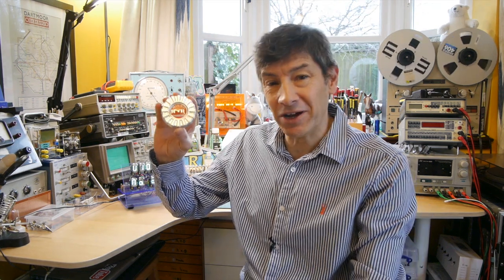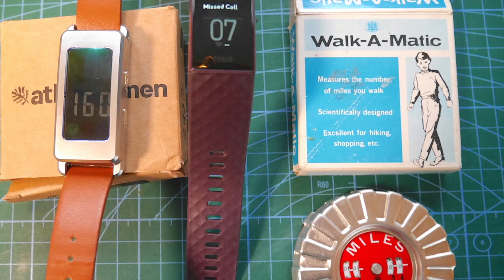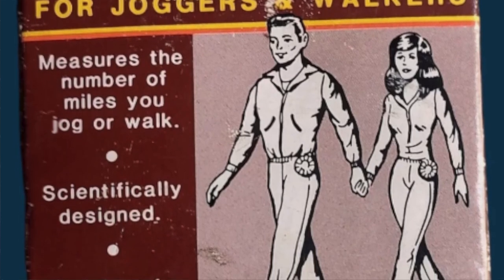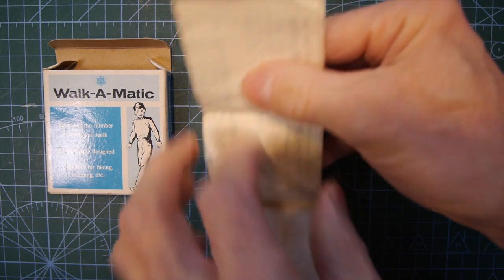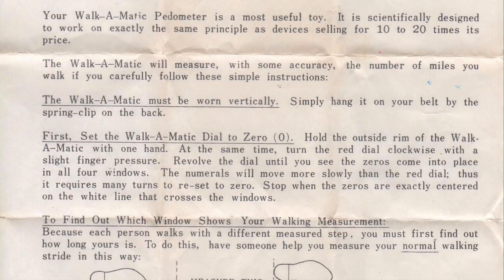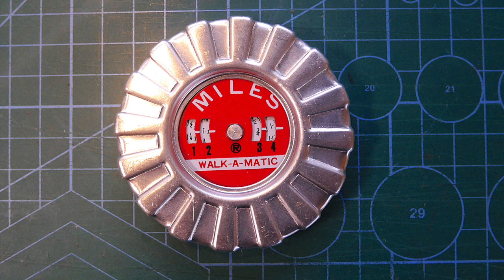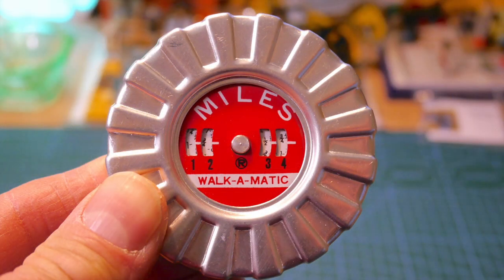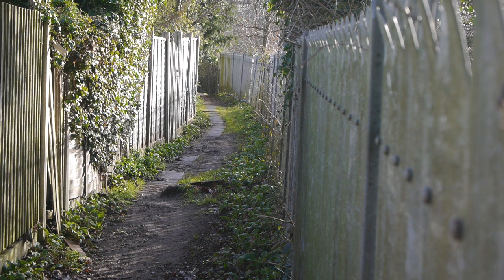Walk A Matic an interesting device! - F-J's Physics - Video 208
This unusual device, though simple, has a very interesting trick up its sleeve!  It uses gears in a really unusual way.  Join me when I show you what it is and how it works!
It helps me buy bits and pieces to make these videos!